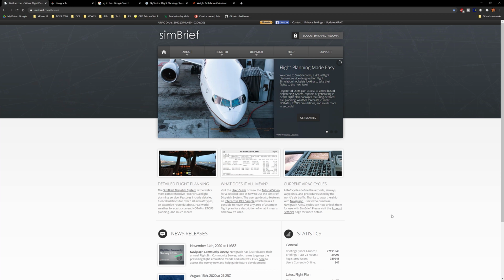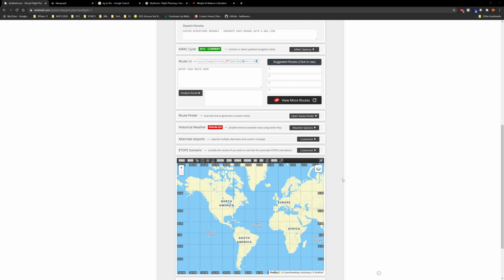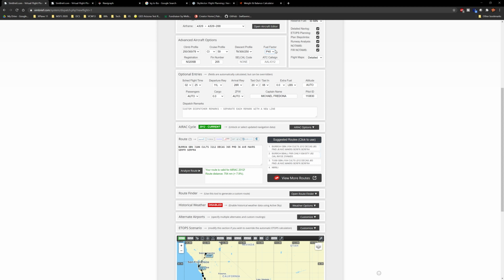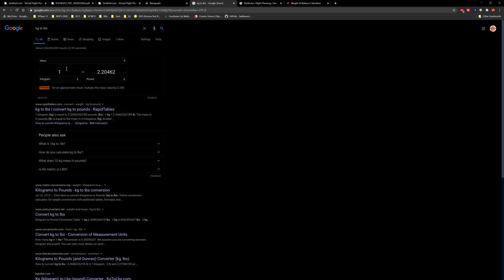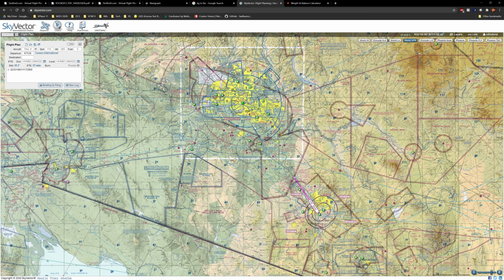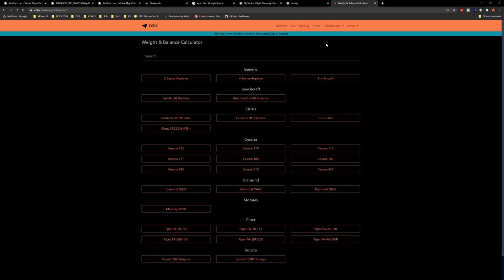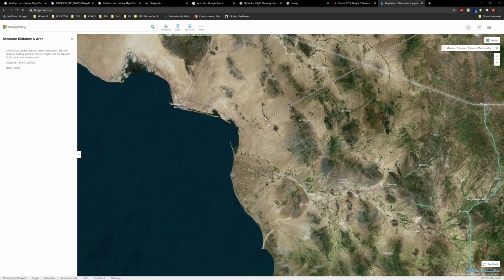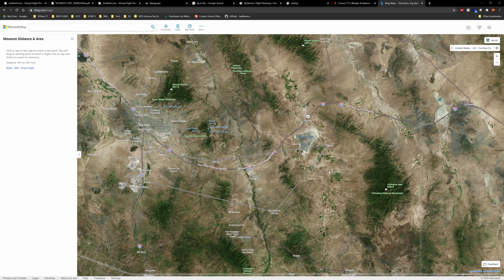Microsoft Flight Simulator 2020 | Addons and Tools | How I Sim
Hello Pilots and welcome back to Microsoft Flight Simulator 2020. In this video I'm going to show you the tools I use primarily and how I use them. I try to keep things simple and fun while still getting the most from my simulator experience. This video was by request and I hope it answers your questions.

0:00 Intro
1:07 Simbrief & Navigraph
13:51 Measurement Conversion
14:59 Little NavMap
17:00 SkyVector
23:35 Weight and Balance Calculator
26:20 Bing Maps